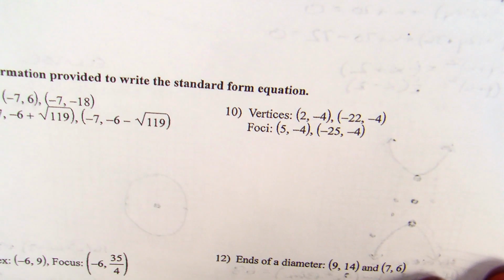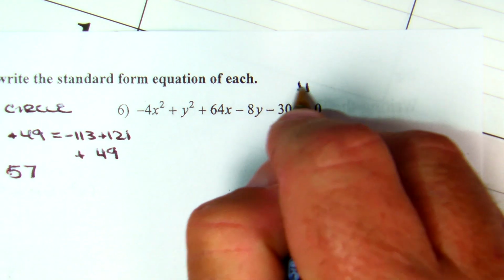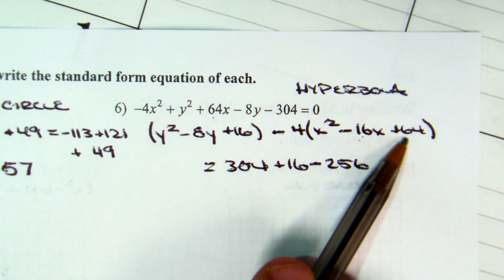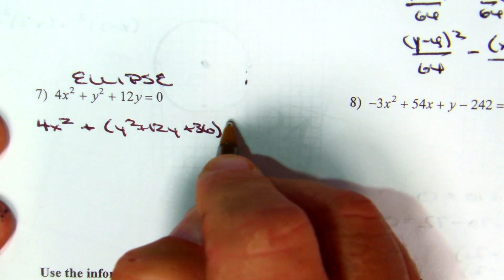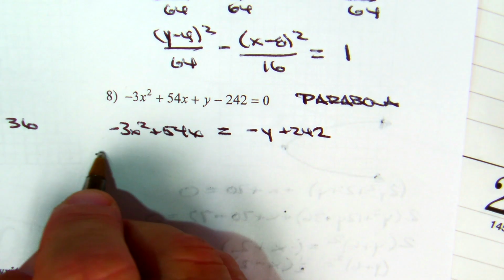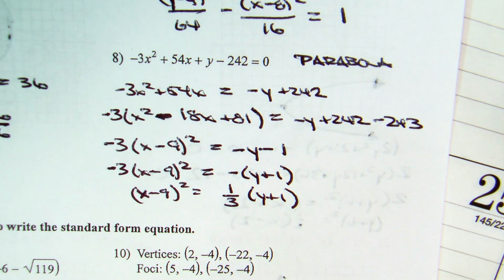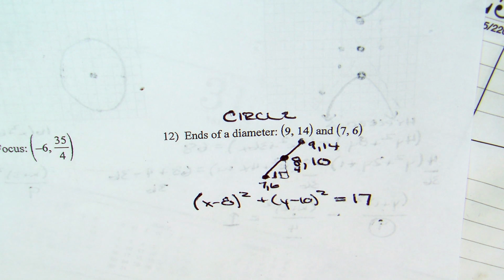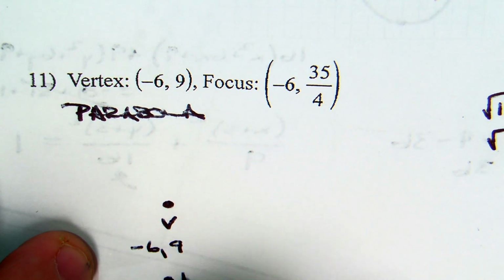Conics which one's which Video 2